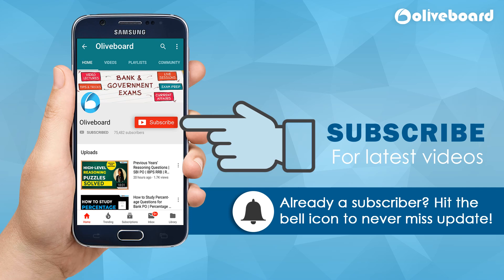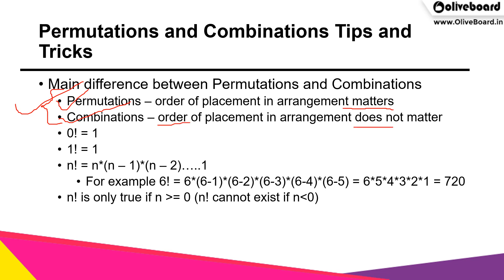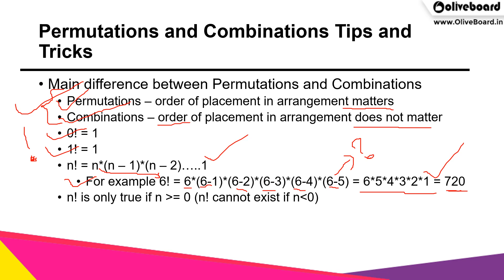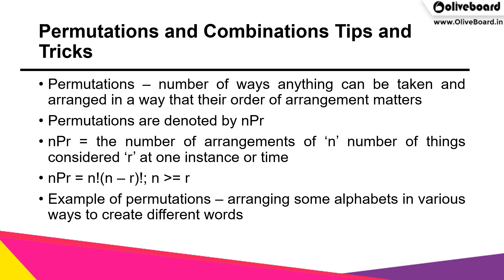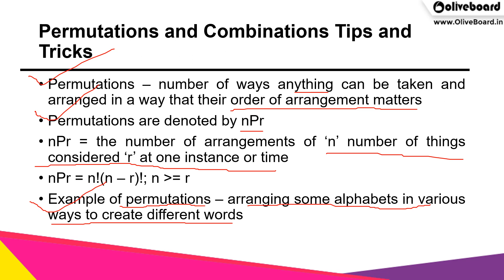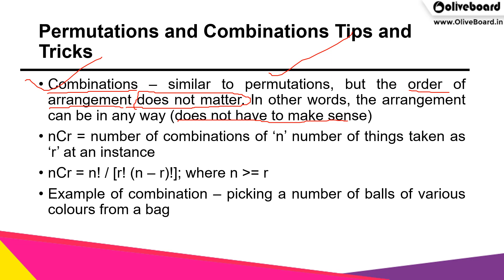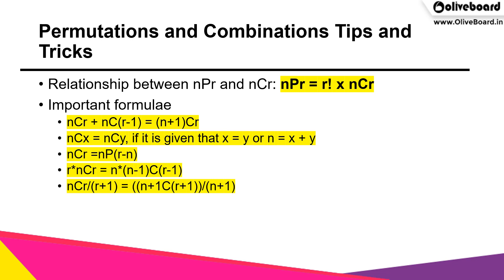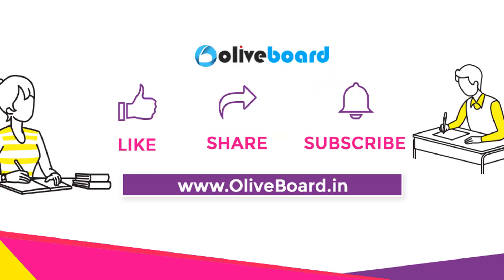Permutations and Combinations Tips and Tricks | IBPS PO | Indian Bank PO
Permutations and Combinations Tips and Tricks are quite important for bank aspirants. The chapter appears to be difficult, but it isn't so. Check this video out to find out more!